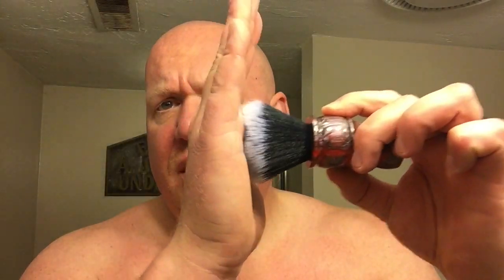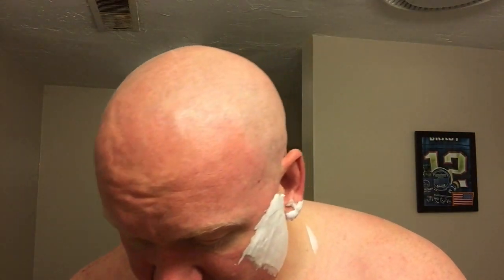The Daily Shave - Colonia Balsamica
What’s good y’all, Ruds here. Today I am honored to be a part of West Coast Shaving’s Daily Shave series. In this shave you will see some amazing products. DEclaration Grooming Colonia Balsamica in their bison tallow soap base is an outstanding scent with one of my favorite soap bases around. The new black synthetic brush in the Red Jasper WCS handle is super soft and one of the best feeling synthetics knots on the market. The weapon of choice for whisker destruction is a custom piece, a Martinez Blades 10/8ths hollow ground Bullmastiff shaped razor. Finishing off this excellent shave with Fine Accoutrements Platinum aftershave really capped off the excellence. I hope you enjoy the process and get a feel for what my shaves look like in full.

The products used are:
Declaration Grooming & Chatillon Lux Shaving Soap, Colonia Balsamica
Wcs Ancient Stone Torch Collection Brush, Synthetic
(links with Upgraded Knot Coming Soon)
Martinez Blades 10/8 Bullmastiff
(link ti Martinez's Blades coming soon)
Fine Classic After Shave, Platinum